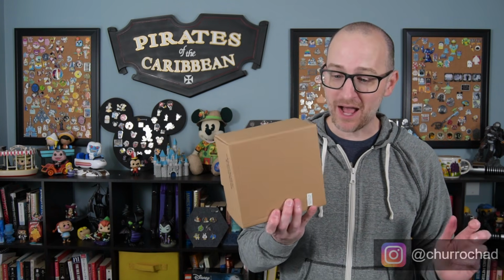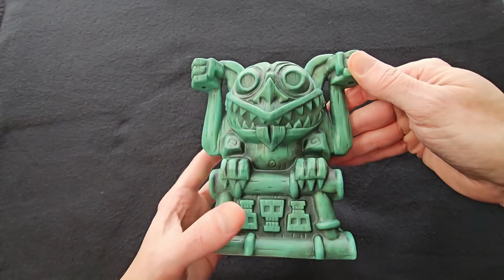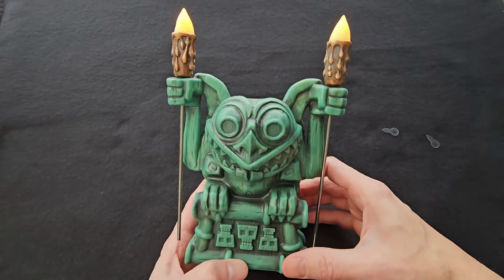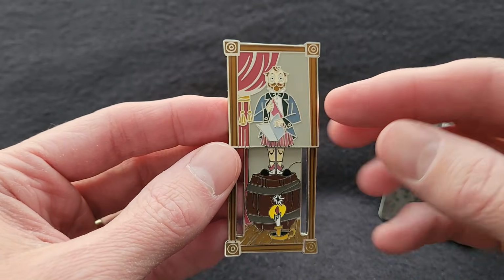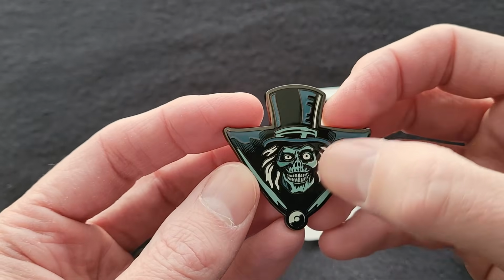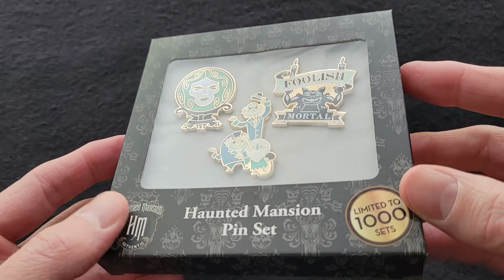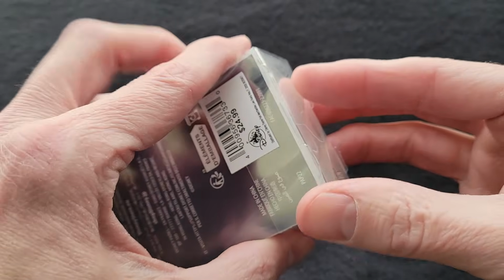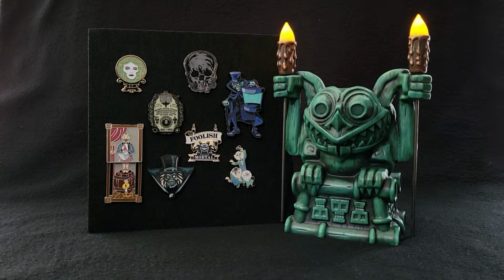Haunted Mansion Pin Haul and Gargoyle Tiki Mug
Haunted Mansion Gargoyle Tiki Mug 2nd Edition and Haunted Mansion pin.